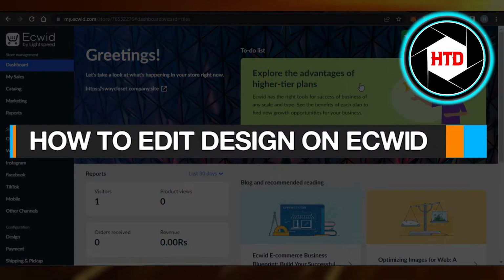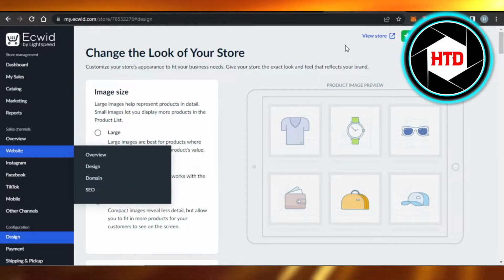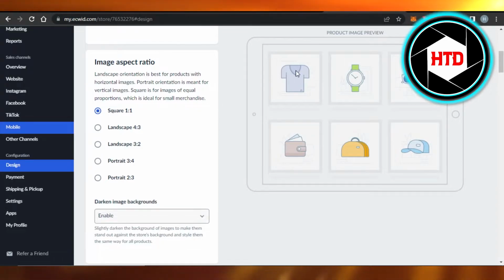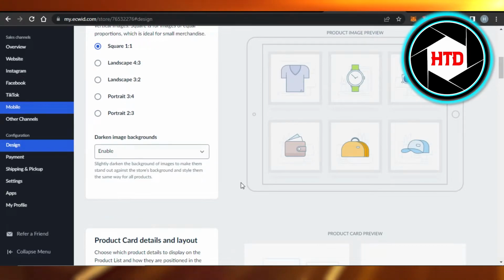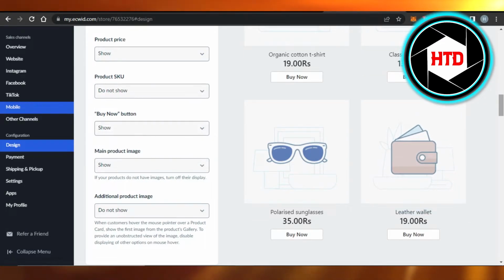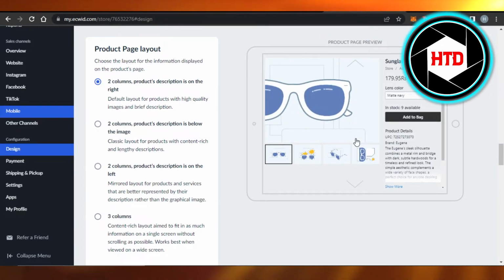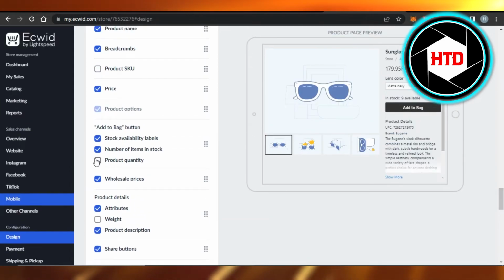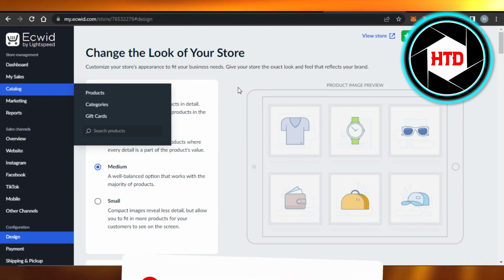How To Edit Design On Ecwid (Quick And Easy!)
Learn How To Edit Design On Ecwid. It is really easy to do and learn to do it in just a few minutes by following this super helpful tutorial to get a better understanding of everything.